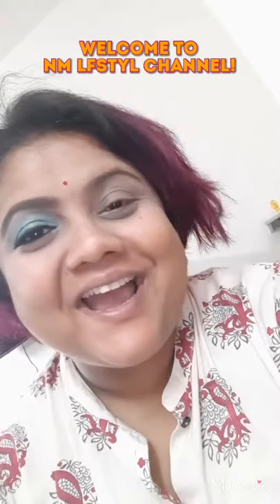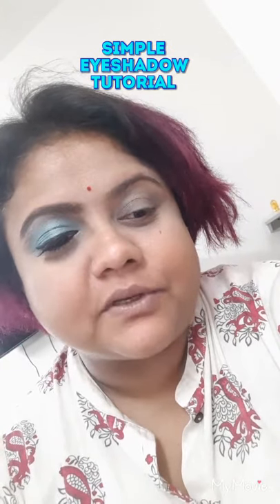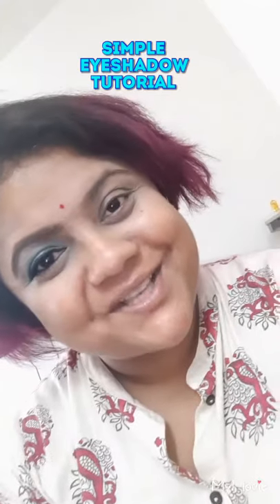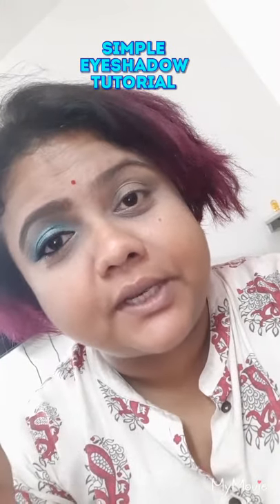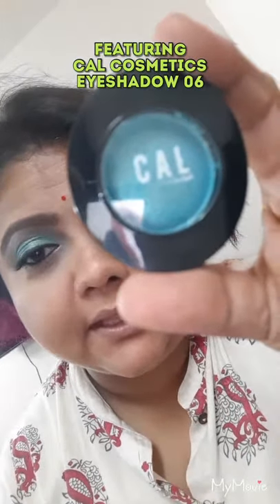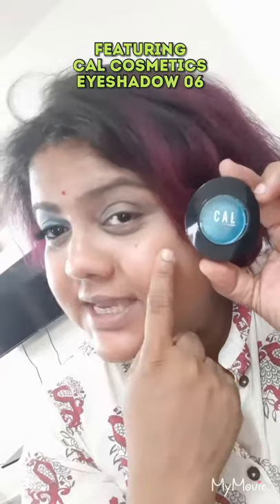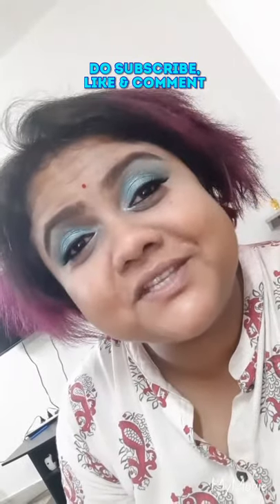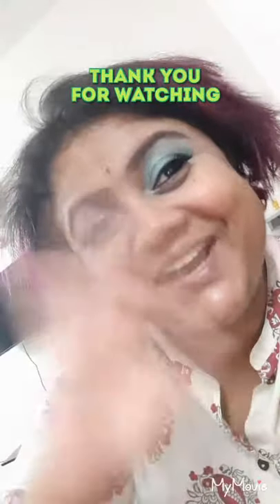Basic Eyeshadow Tutorial | Featuring Cal Cosmetic | Vlog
Welcome to NM Lfstyl Channel!